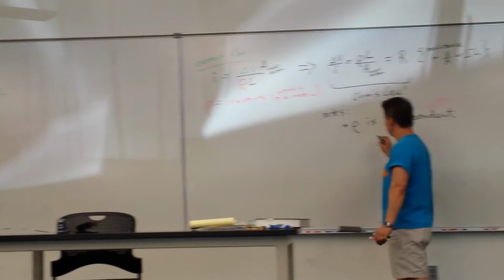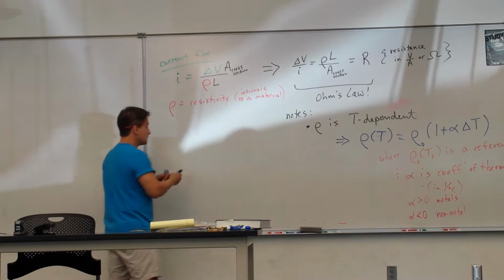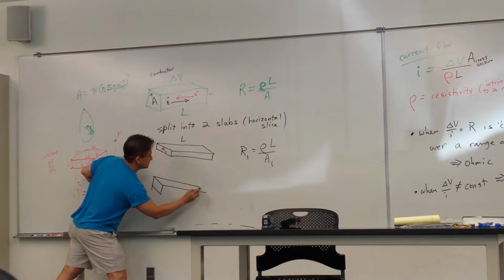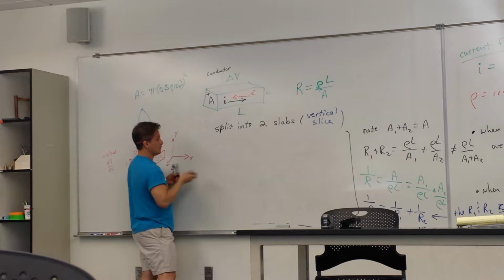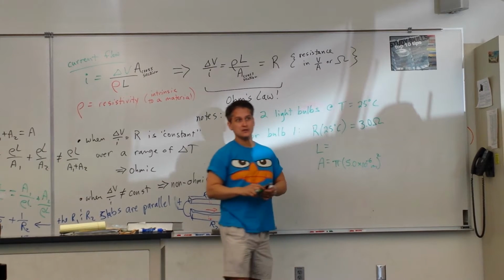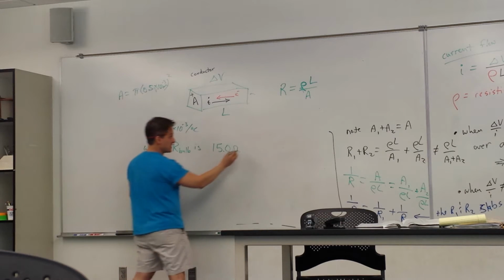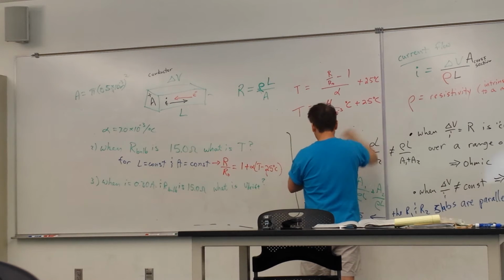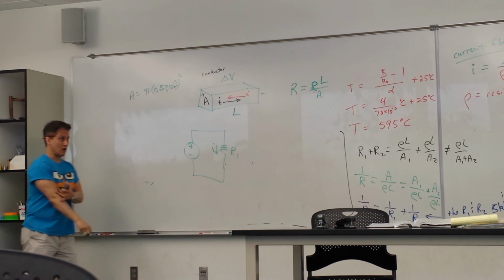05132014 3 of 4